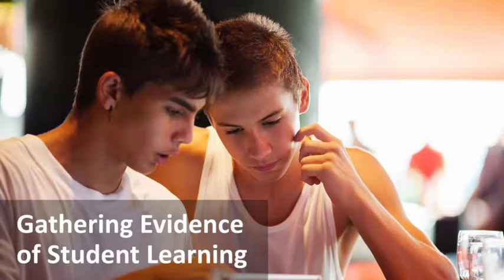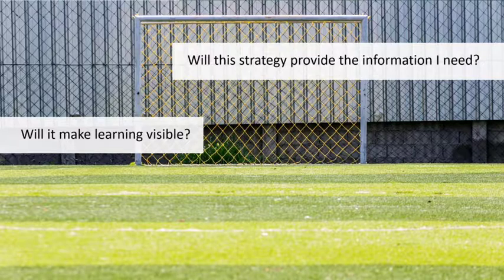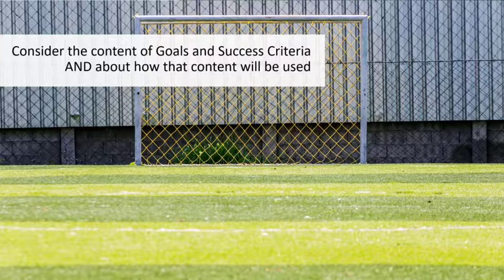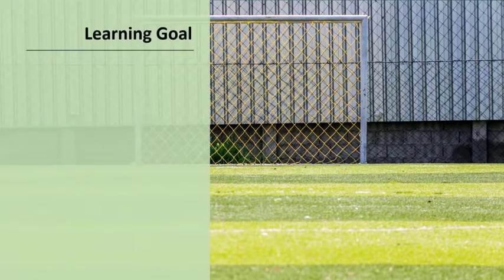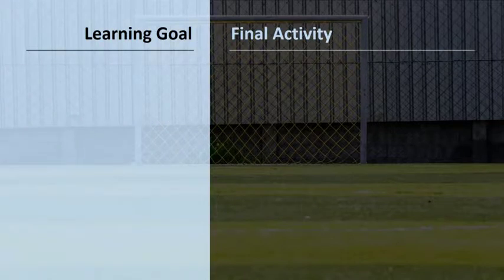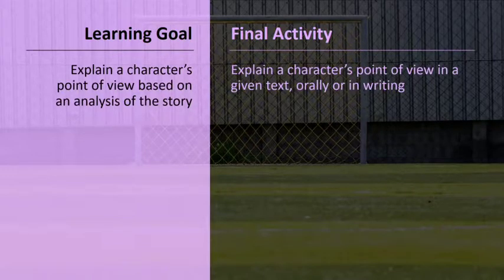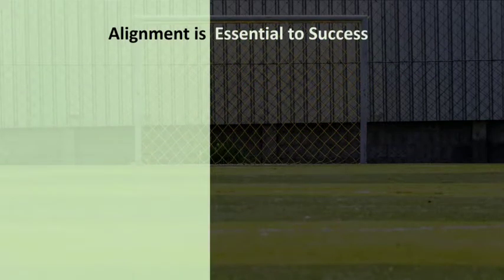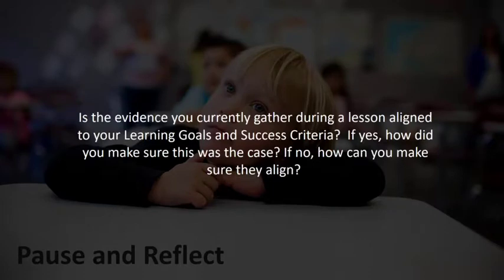Gather Evidence Aligned to Learning Goals and Success Criteria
This video is part of professional learning series on formative assessment for Native American students. It is produced by Barbara Jones and Joan Herman and developed by CRESST for the Center on Standards and Assessment Implementation (CSAI). CSAI, a collaboration between CRESST and WestEd, provides state education agencies (SEAs) and Regional Comprehensive Centers (RCCs) with research support, technical assistance, tools, and other resources to help inform decisions about standards, assessment, and accountability. for more information.

The work reported herein was supported by grant number S283B050022A between the U.S. Department of Education and WestEd with a subcontract to the National Center for Research on Evaluation, Standards, and Student Testing (CRESST). The findings and opinions expressed in this publication are those of the authors and do not necessarily reflect the positions or policies of CRESST, WestEd, or the U.S. Department of Education.